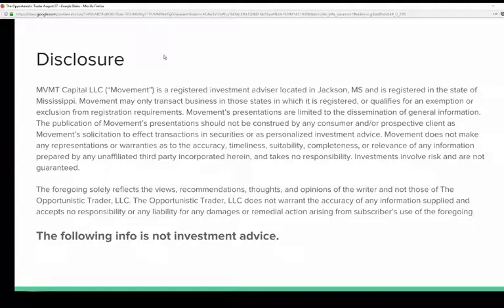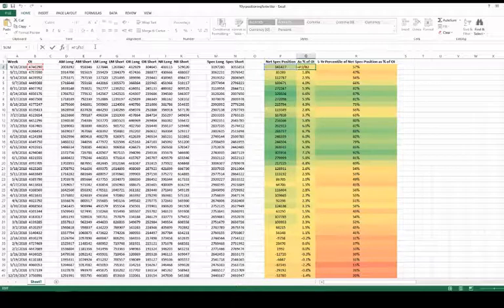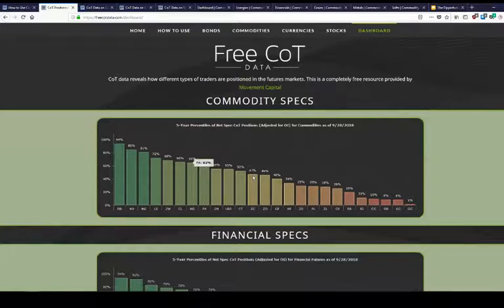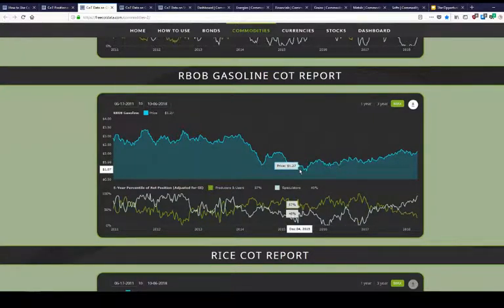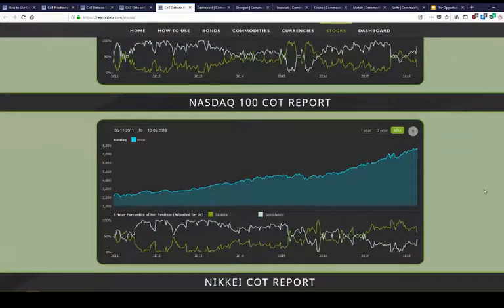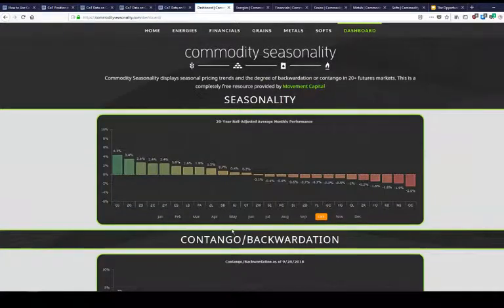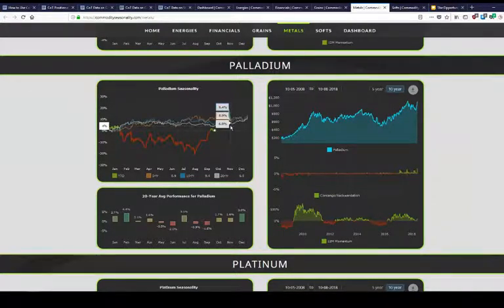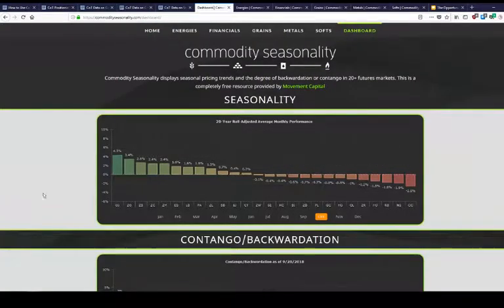10/8 Latest COT report.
Always Available